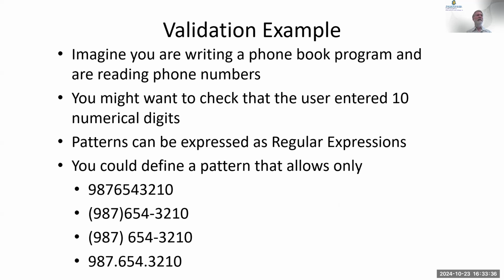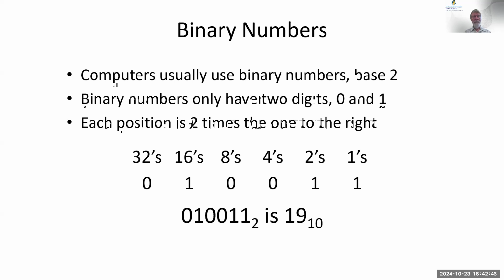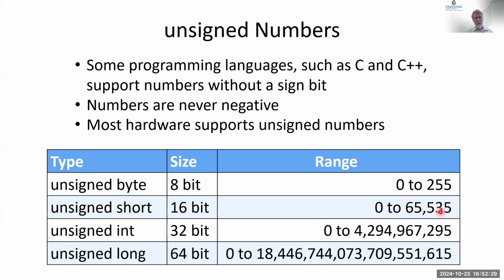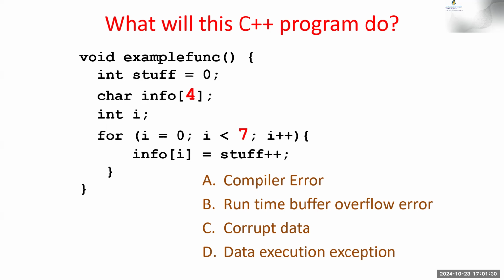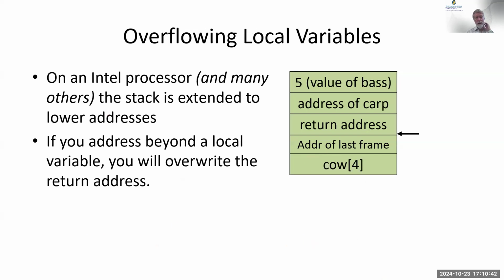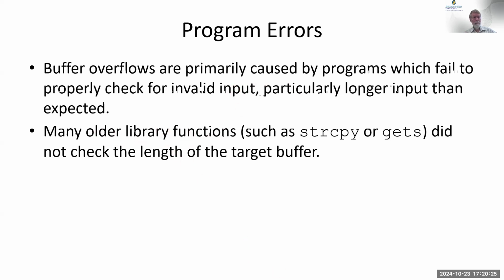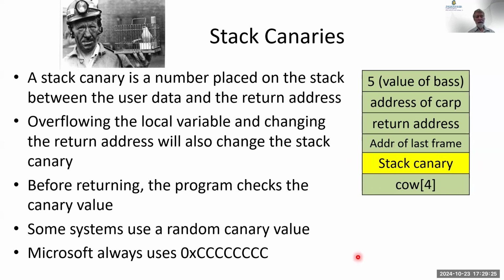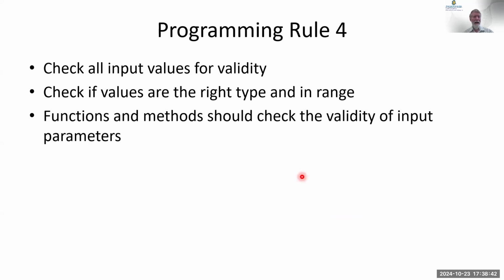Buffer and Integer Overflow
A lecture on Buffer and Integer Overflow for COMP422 and COMP620 Information Privacy & Security at North Carolina A&T State University.